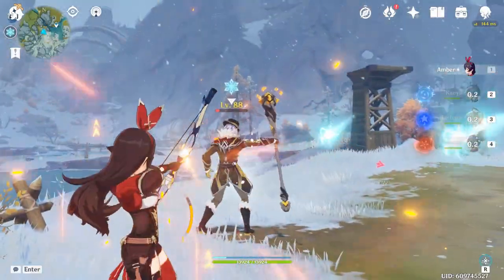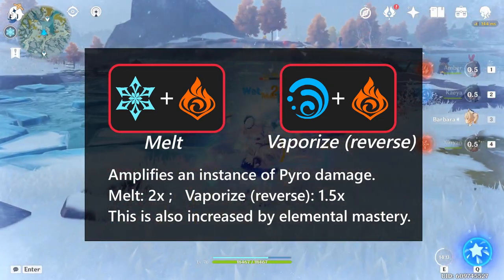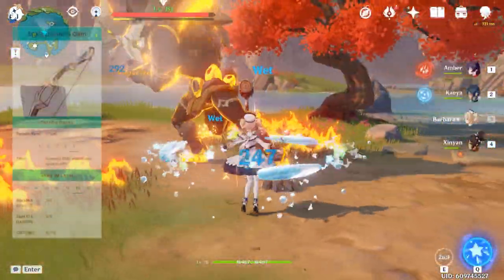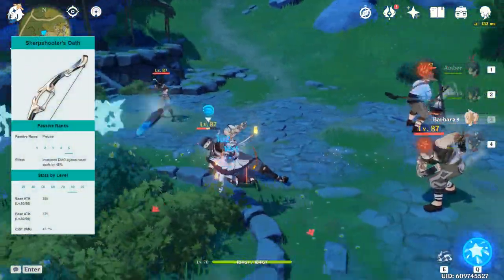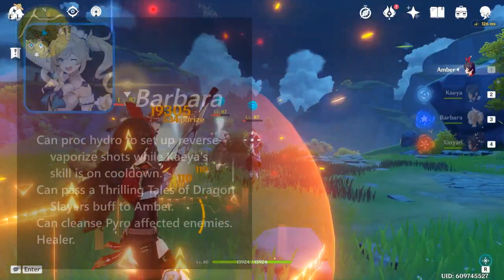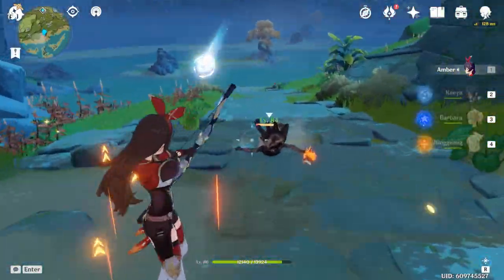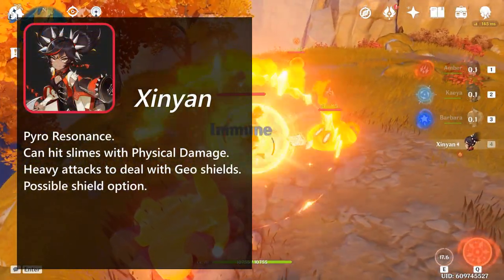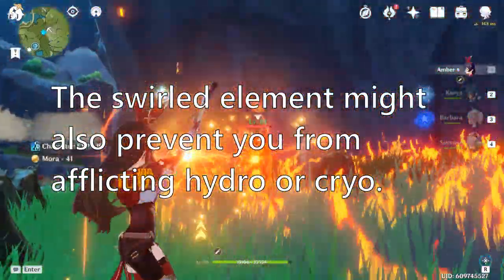Quick Amber Main DPS Build and Team Comp Guide | Melt Damage Dealer! | Genshin Impact Tips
I came to the realization that Amber's skills are close to worthless, but her normal charged attacks are a very reliable attack to abuse the Melt reaction with. Using her like this with some compromises, she became a legitimately good damage dealer in my eyes. Although I don't think she's the best damage dealer in the game or anything like that, having a free-to-play option that deals damage as well as she can could be something valuable. In this video, I will give you guys some of my advice on how to build Amber to maximize your damage with the weapons you have, and how to make a team comp around her with various options to increase her damage and consistency. I hope this video helps you guys out or is at the very least interesting! Thank you for checking my channel out!

0:00 Introduction
 1:06 The Idea for the Team
1:41 Stats and Artifacts
2:53 Weapons
4:47 Melt Team